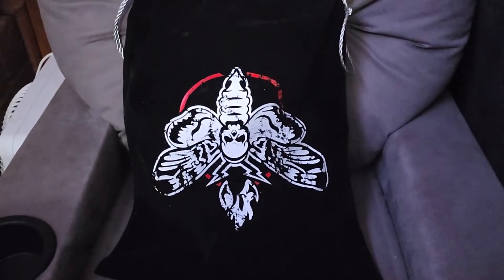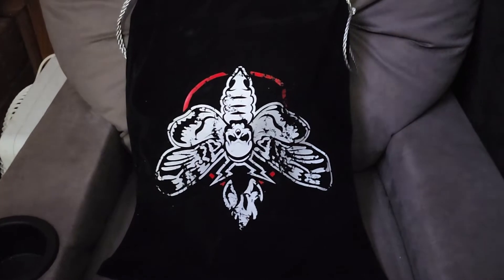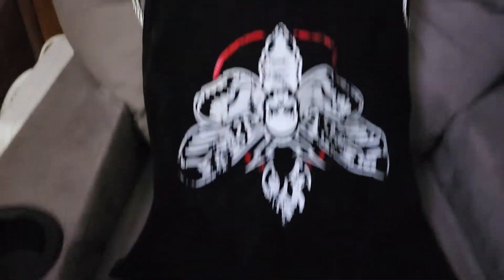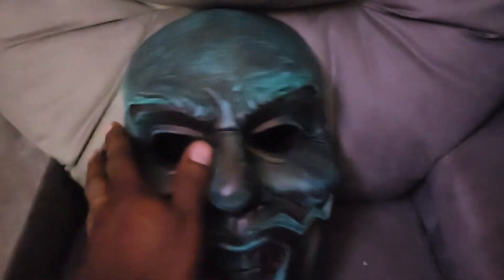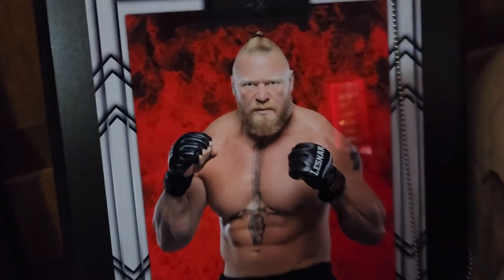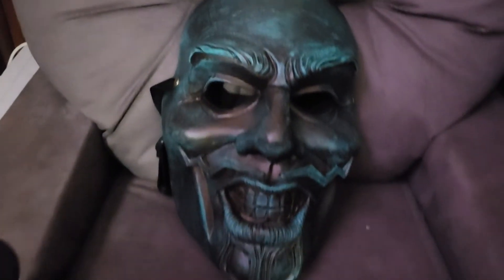MY FIRST REVIEW OF UNCLE HOWDY MASK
The First Review EVERY On SKULLMAN BELTS. The Uncle Howdy Mask Not Knowing One Day Bray Would No Longer Be Here. What A Tribute For This To Be My First Review Ever Fpr My Channel